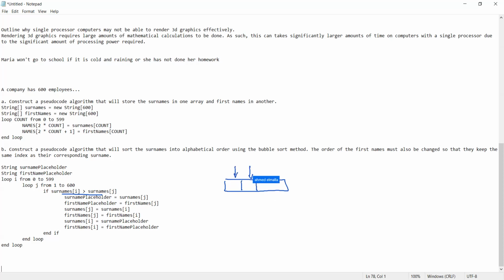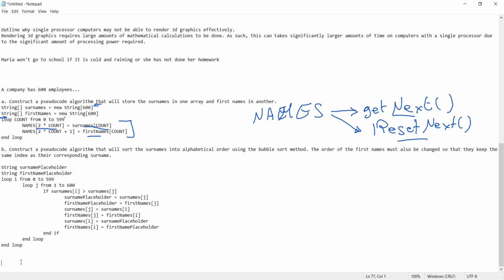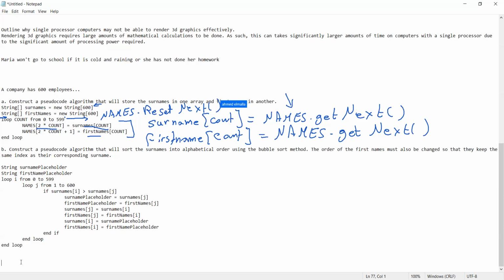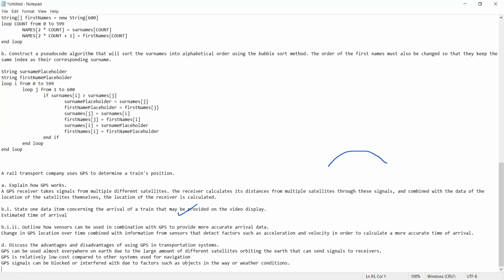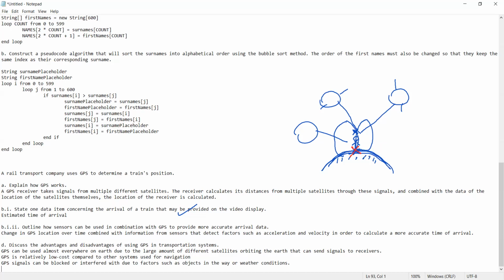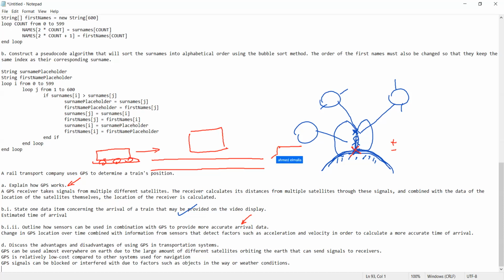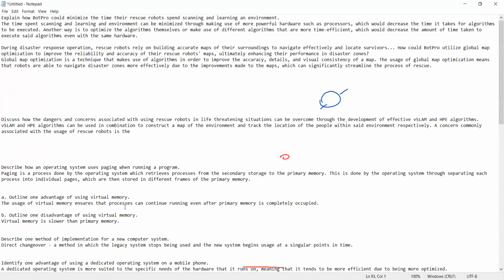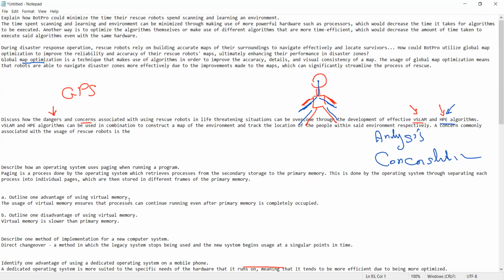IBDP CS OOP Java Class 13 (Part 3 Class Test Exam questions Discussion ) - MY